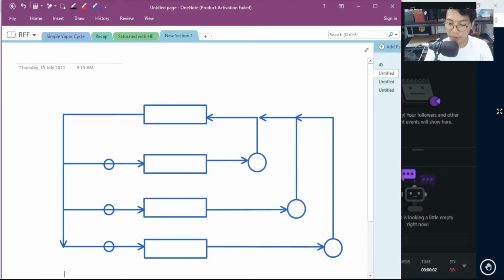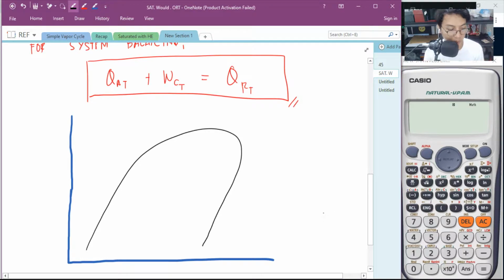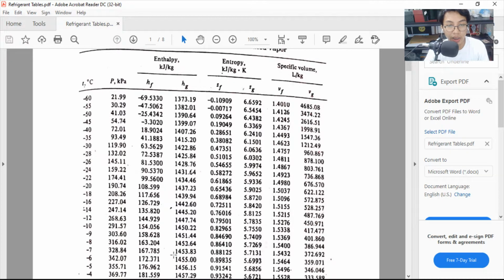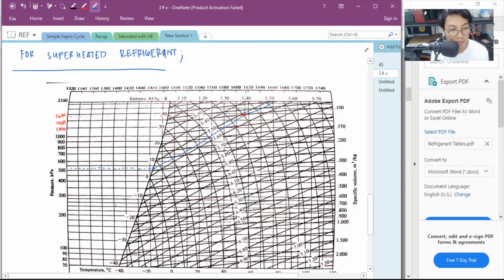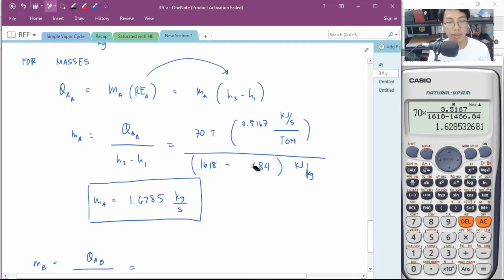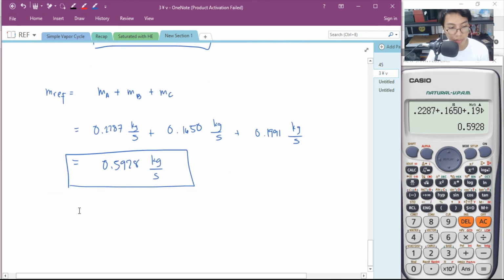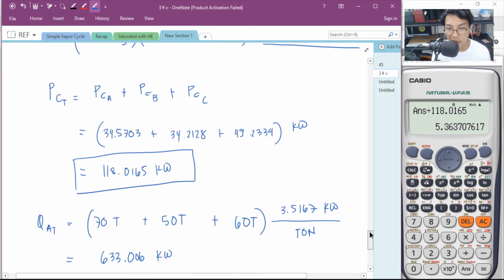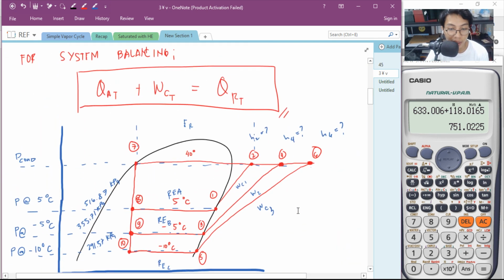Refrigeration Systems: Multi-Pressure Systems Sample Problem